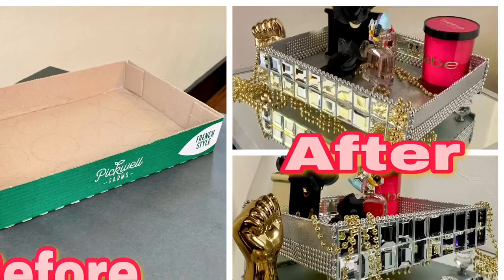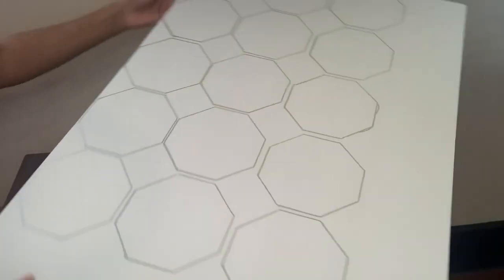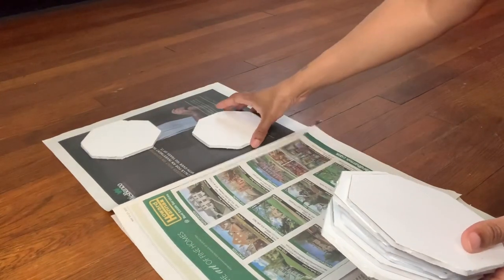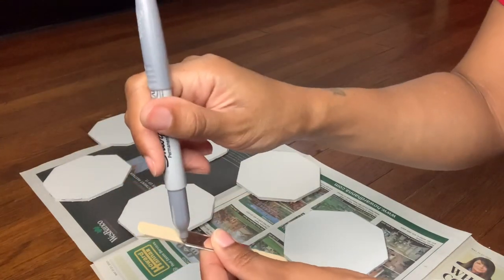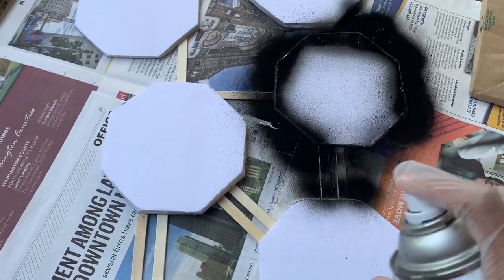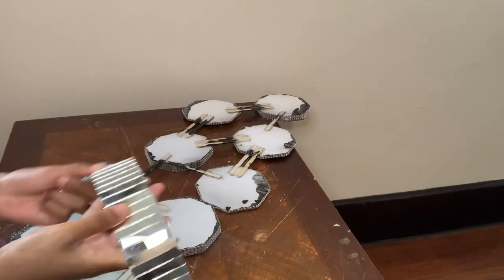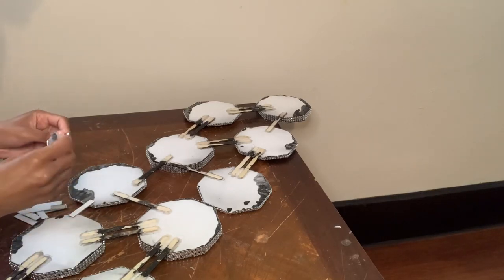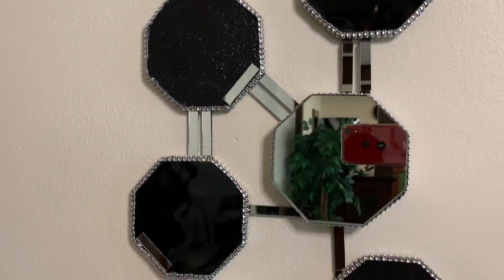2022 Simple and Easy Wall Mirror You Should Try To Make Yourself || Dollar Tree DIY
Look at this 2022 wall mirror you should try to make yourself. This simple and easy DIY wall decor project was very affordable to make and easy to hang on the wall. Most items are purchased from Dollar Tree. Hope you all enjoy the video!

✨Items used ⬇️

Mirrors, Foam Board, Popsicle Sticks, Diamond Wrap (Dollar Tree)

Black Glitter Paper, Black Vinyl Paper, Exacto Knife (Michaels)

Mirror Tiles (Amazon)

Silver Sharpie, E-6000 Glue (Dollar General)

Black Semi Gloss Spray Paint (Home Depot)